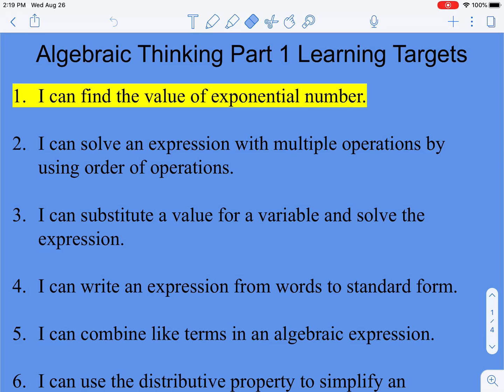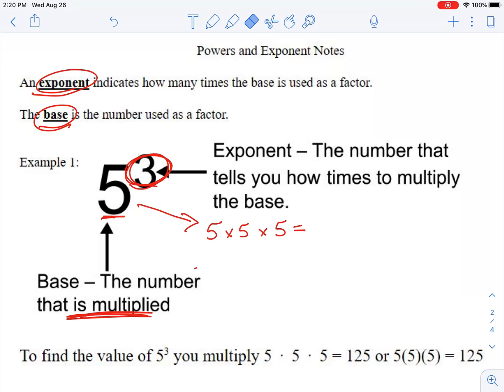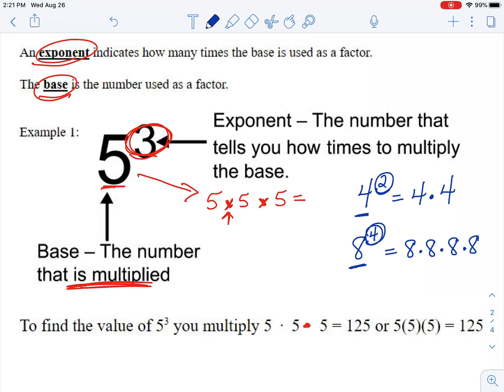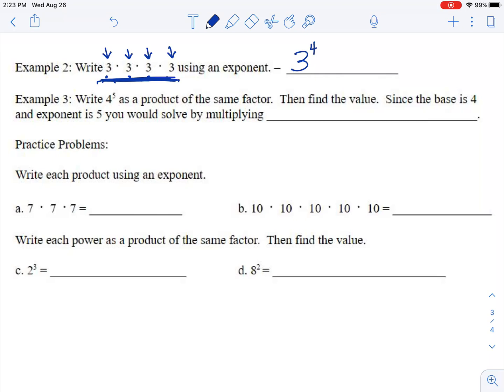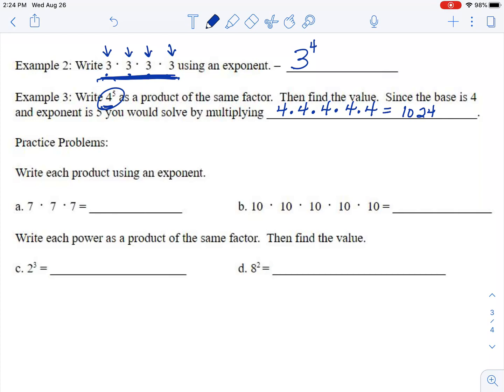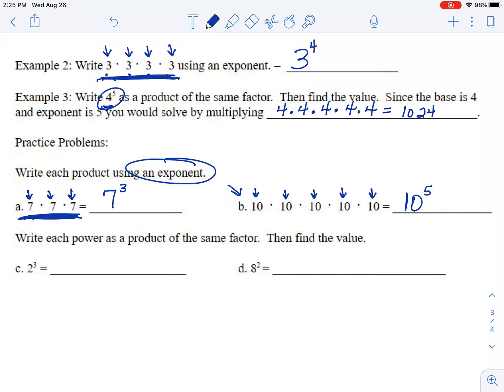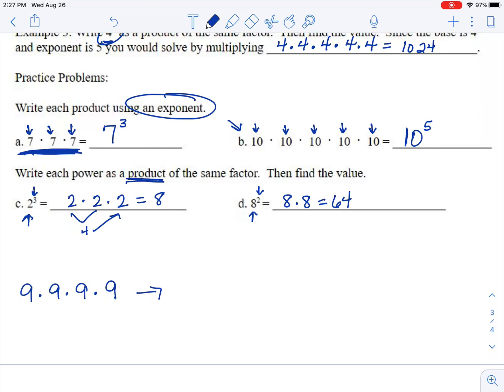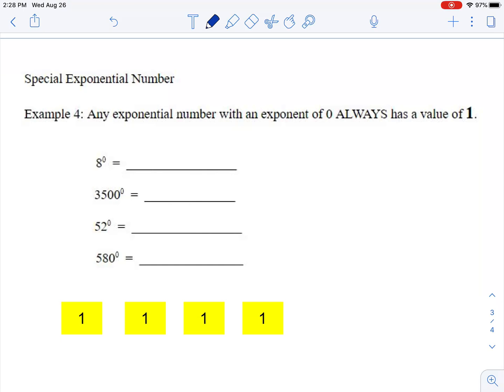1st and 4th exponent day 1 instructional video